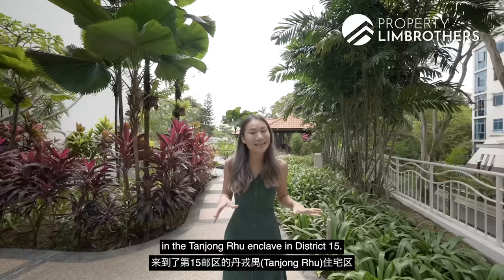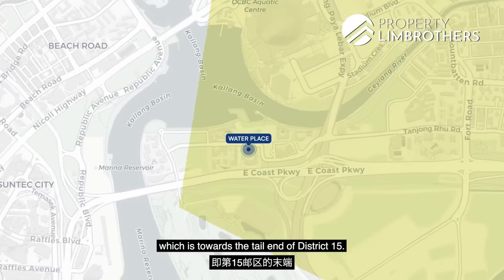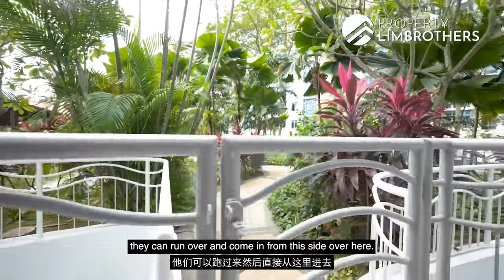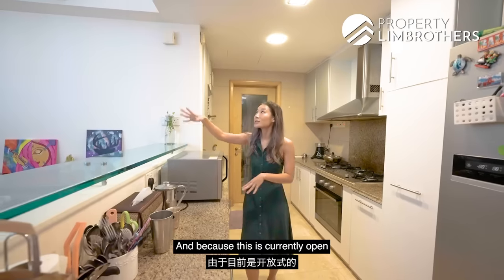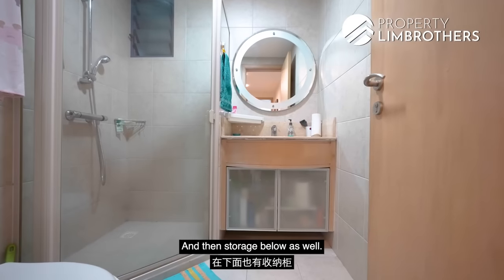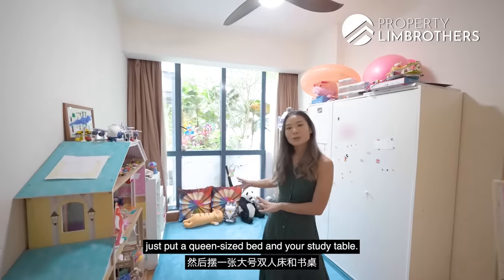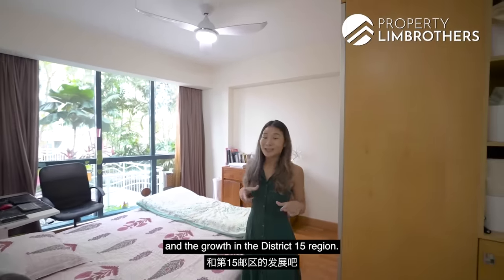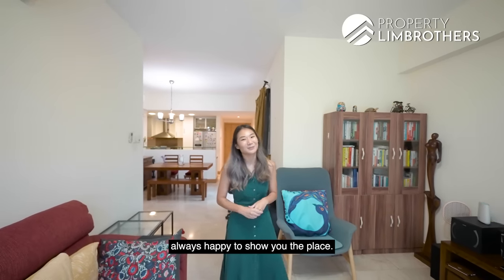Water Place : Ground Floor 3-Bedroom with Patio in D15 | $2.15M | 1,496 sqft | Home Tour | Mikaela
This is Water Place, a 99-year leasehold condominium project seated among the tail end of District 15, within the Tanjong Rhu cluster of exclusive private developments. We have a 3 + study ground floor patio unit to show you today so why not come join Mikaela on this home tour! This 3 + study patio unit stands at a sprawling size of 1,496 sq ft, with around 270 sq ft of space allocated to the patio space, making it great for al fresco dining and a good chill-out zone with family and friends.

We all know that living in the Tanjong Rhu vicinity not only provides residents with firework views during festive seasons but also provides them with lots of amenities and connectivity, with East Coast Park and the Stadium located just minutes away. And with the up-and-coming Thomson-East Coast Line, residents can be ensured that travelling time via public transport can be significantly reduced as well. Do stick till the end of the video as Mikaela dives deep into the pricing analysis for this 3 + study unit over at the Water Place!

00:00 Intro
01:05 Project Facts
01:50 Tour - Living
02:21 Location Analysis
03:28 Tour - Patio
05:19 Sitemap Analysis
06:21 Tour - Dining
06:43 Tour - Kitchen
08:15 Floor Plan Analysis
09:24 Tour - Common Bathroom
09:52 Tour - Study
10:14 Tour - Common Bedroom 1
10:58 Tour - Common Bedroom 2
11:29 Pricing Analysis
14:14 Tour - Master Bedroom
15:24 Future Growth
16:06 Facilities
16:25 Warp Up